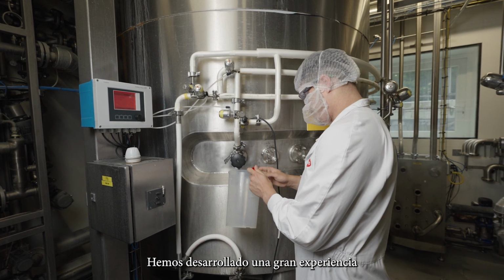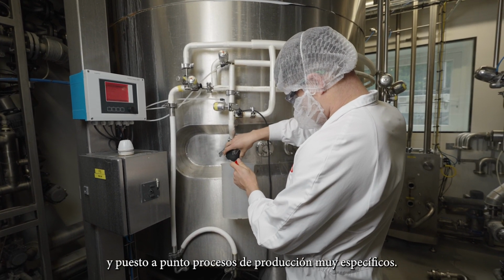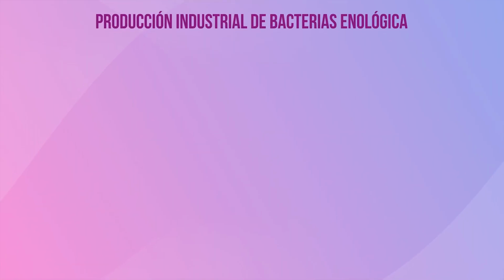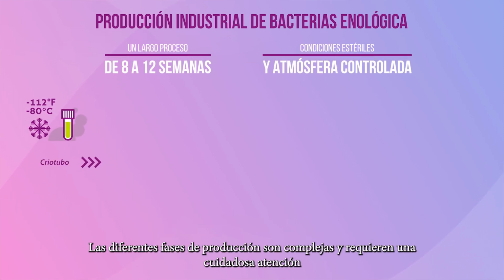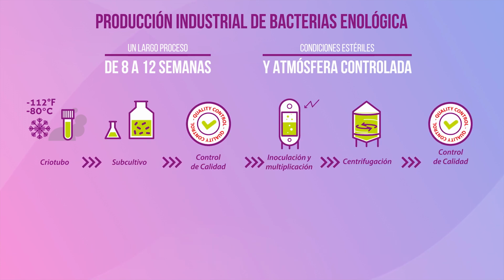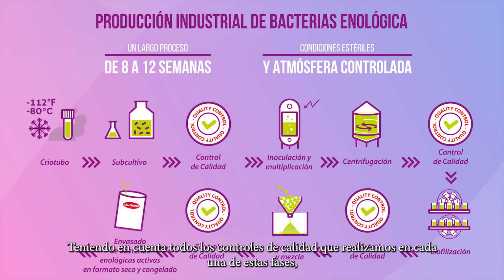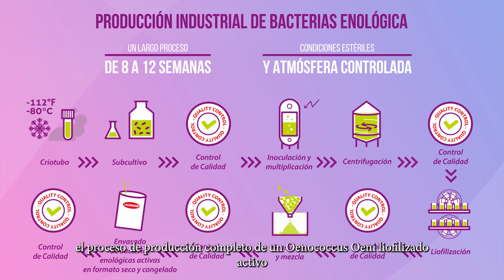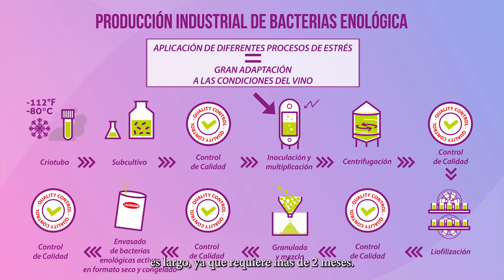Bacterias enológicas de Lallemand. Proceso de producción.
🍷 Experiencia e innovación en la producción de bacterias del vino con Lallemand Oenology 🔬✨

Como líder mundial en bacterias para vinificación, Lallemand Oenology desarrolla cultivos específicos de bacterias malolácticas, permitiendo un control preciso de la fermentación maloláctica (FML) en diversas condiciones y optimizando el perfil sensorial de los vinos.

🔍 Nuestras soluciones naturales se basan en 6 pilares clave:

✅ 🧪 Experiencia: Líderes en microbiología enológica, con especialistas dedicados exclusivamente a la fermentación maloláctica.

✅ 🚀 Innovación: Más de 30 años de I+D para entender el papel fundamental de las bacterias enológicas en la vinificación.

✅ 🏅 Excelencia: Bacterias seleccionadas a través de un riguroso proceso de validación de más de 3 años en bodegas de todo el mundo.

✅ 🎯 Precisión: Caracterización detallada de nuestras bacterias según 14 criterios, agrupados en capacidad, resistencia y contribución sensorial.

✅ 🔬 Eficiencia: Producción en 9 plantas especializadas, con más de 35 bacterias enológicas seleccionadas, incluyendo Oenococcus oeni y Lactobacillus plantarum.

✅ 🤝 Soporte: Adaptamos nuestras bacterias a las necesidades individuales de cada bodega, considerando añada, región vinícola y objetivos comerciales.

📌 Descubra más sobre nuestras bacterias enológicas y nuestro compromiso con la vinificación de precisión: